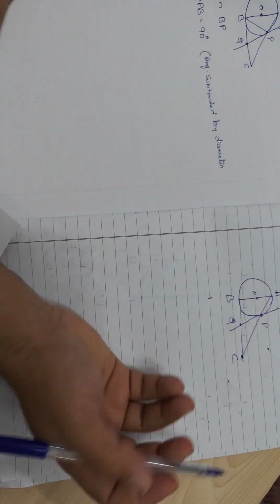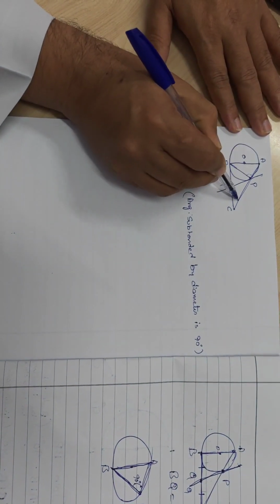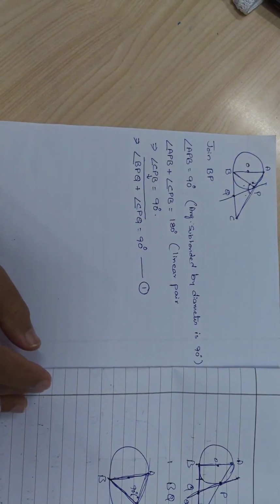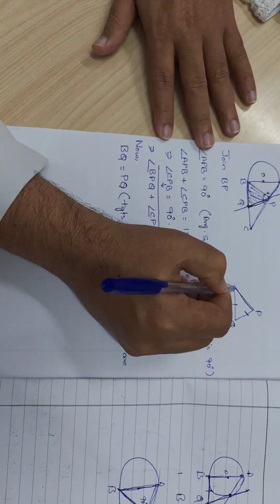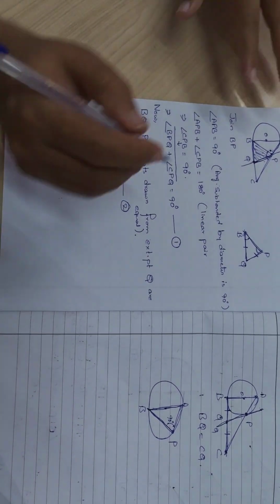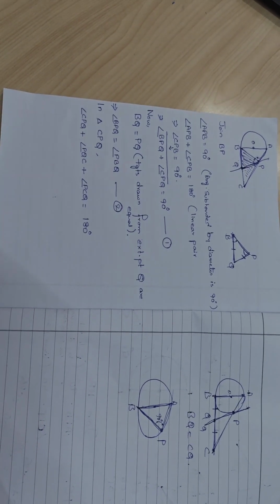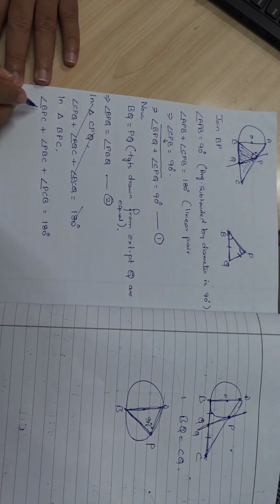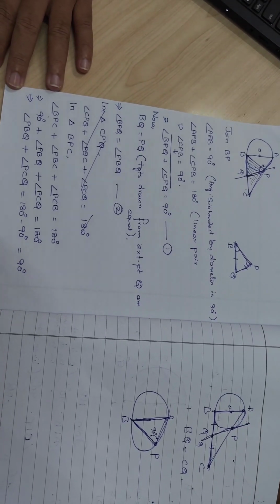BPQ.Circles.Hil's doubt (2025-26)